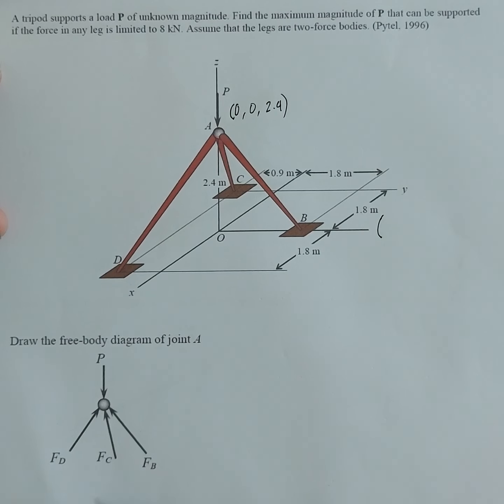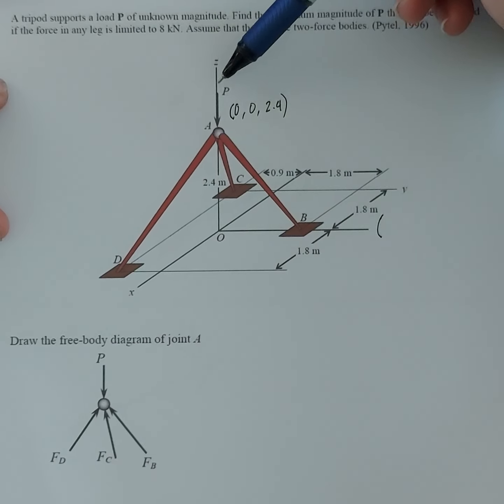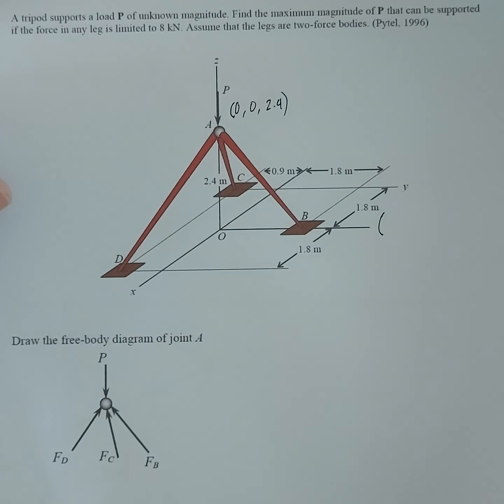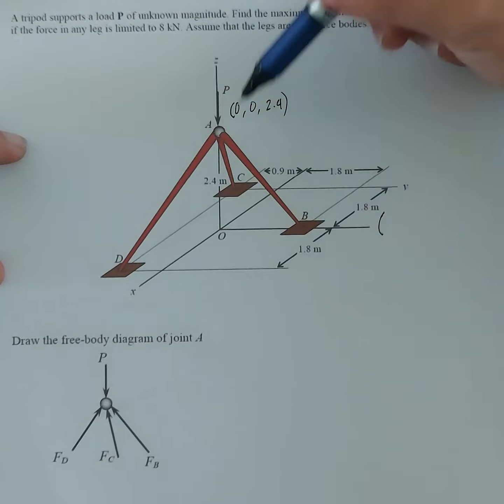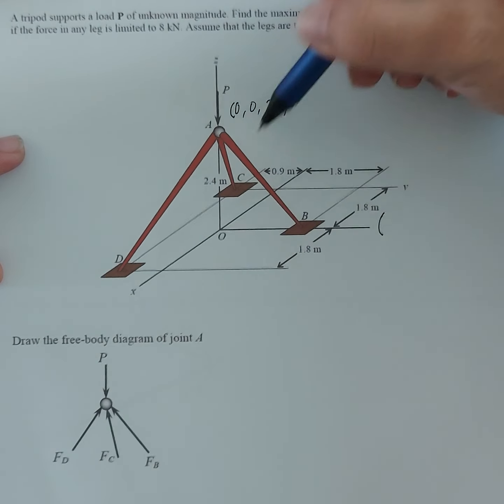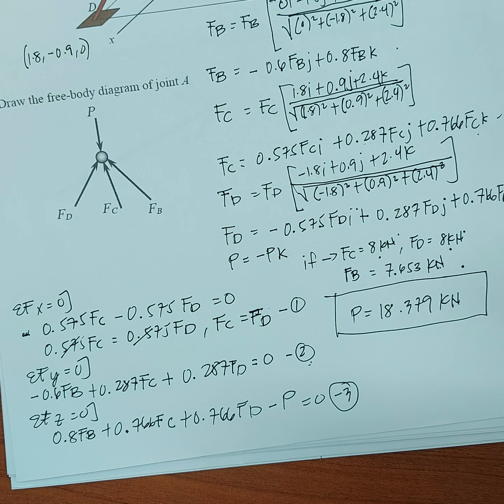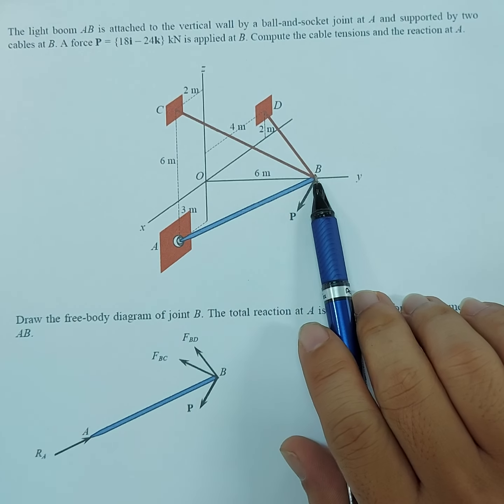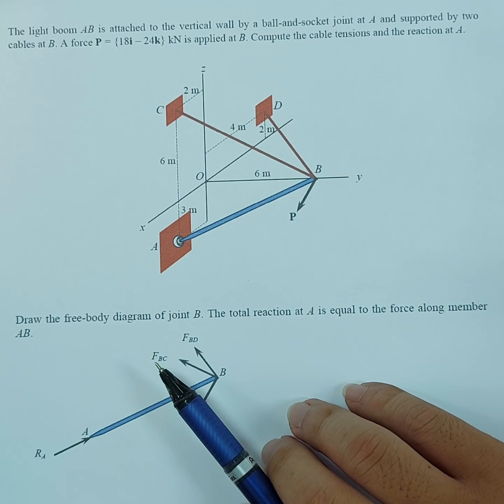Equilibrium of Particles part 6